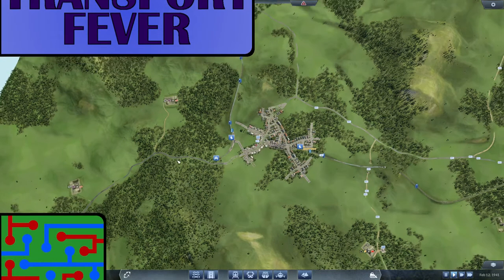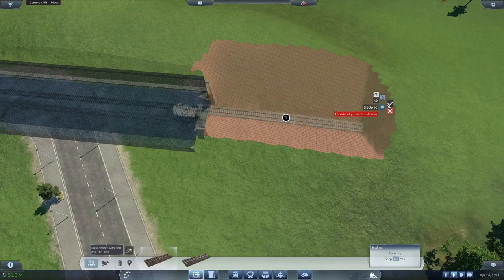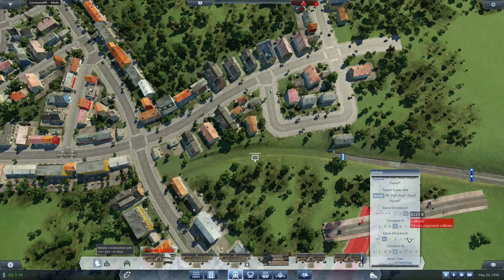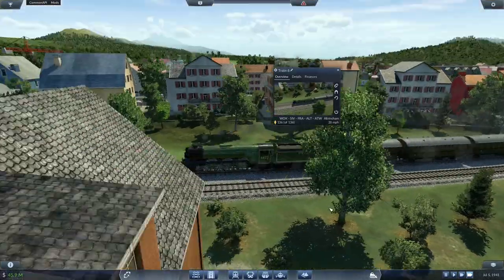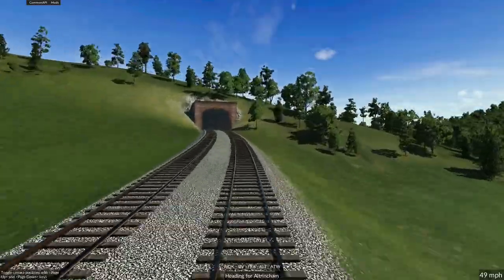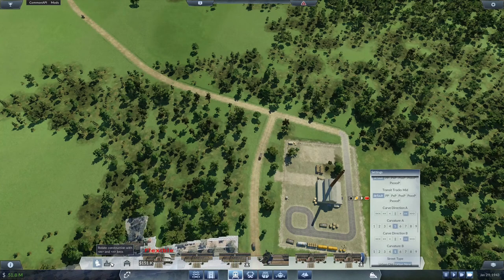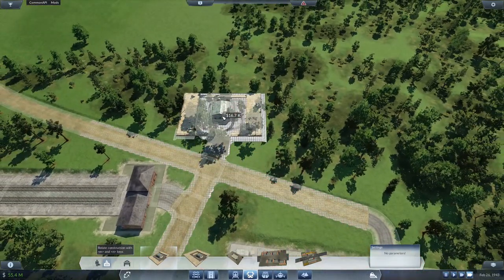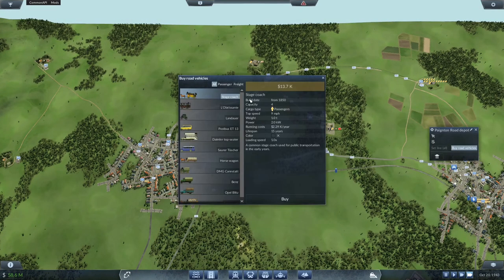Spiral Track! | Transport Fever: Alpha | Episode 9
Cameron's playing Transport Fever! Today we start work on transporting some freight by rail, including constructing a railway spiral to get the line off a mountain!

Credits:
Game: